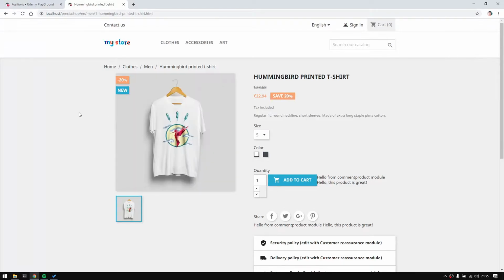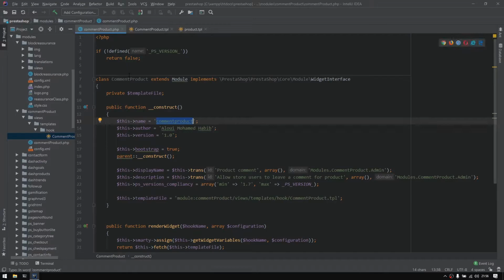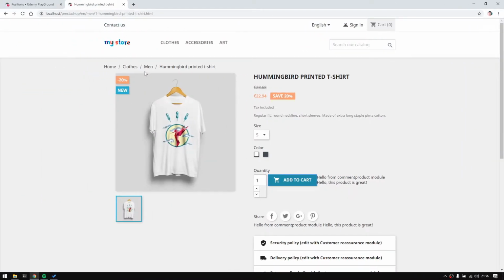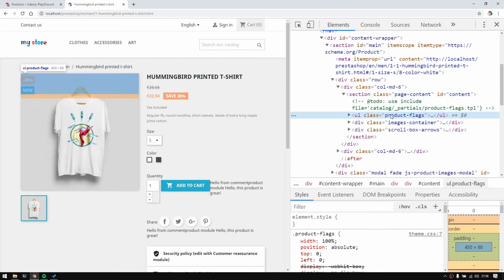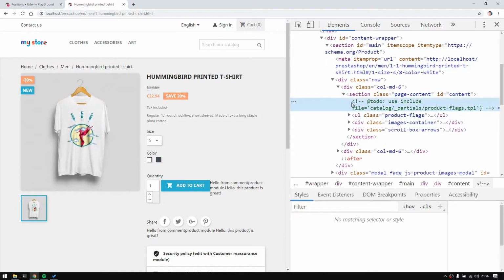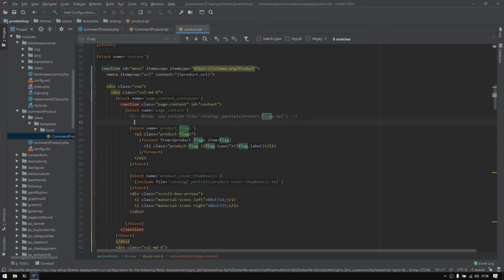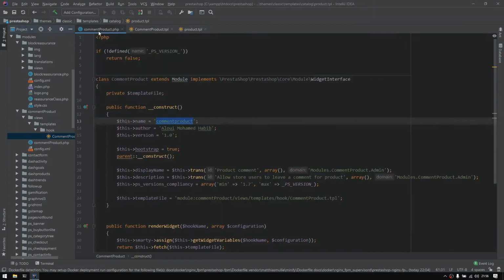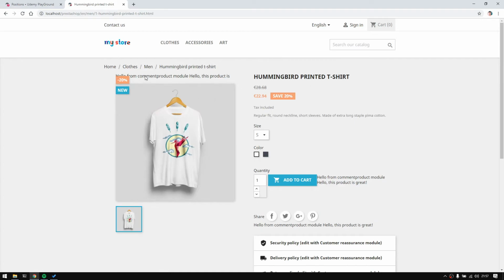How to create prestashop module - Widget inside Smarty TPL ( 4/15 )